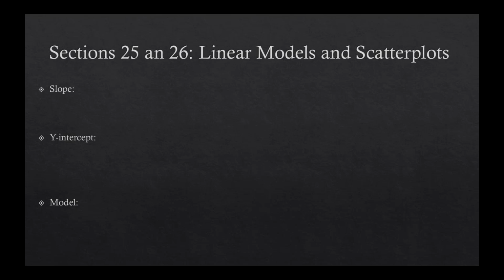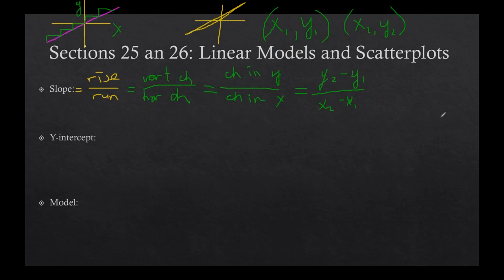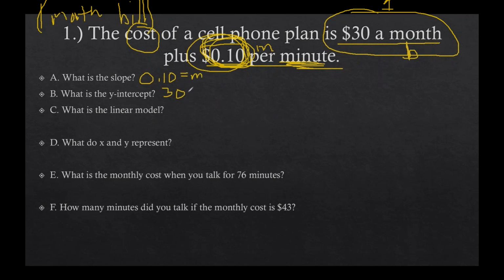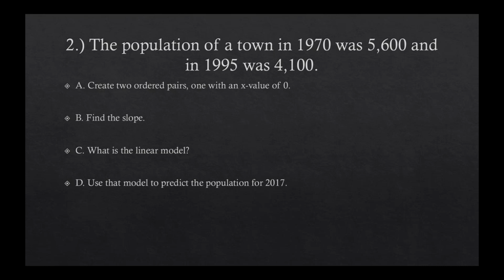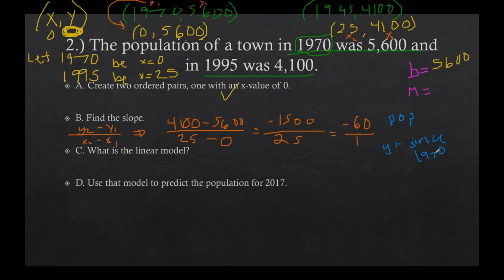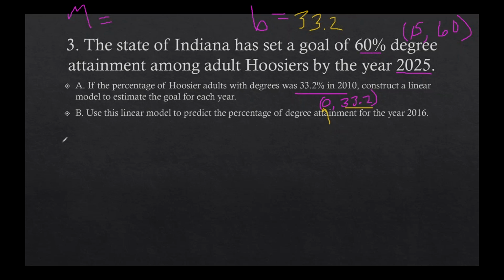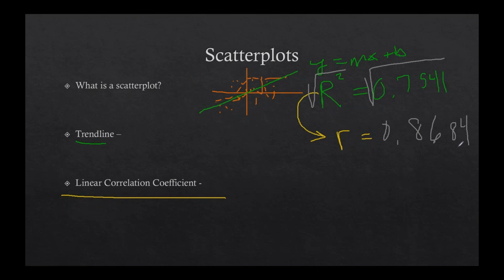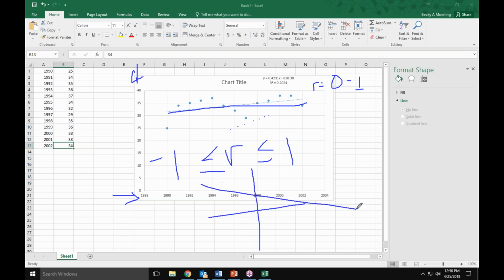Sections 25 and 26 Math 123 CBB Spring 2018 Moening